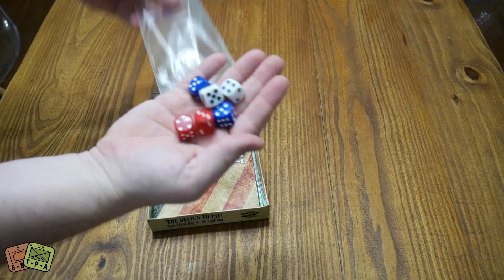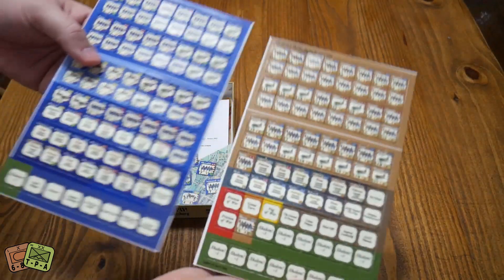Unboxing: The Devils To Pay! from Tiny Battle Publishing - The Players' Aid